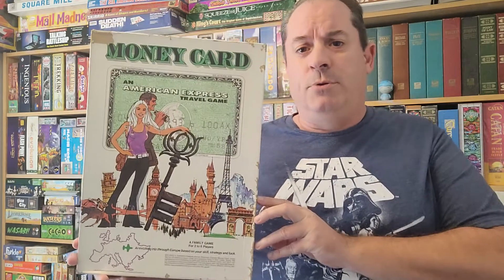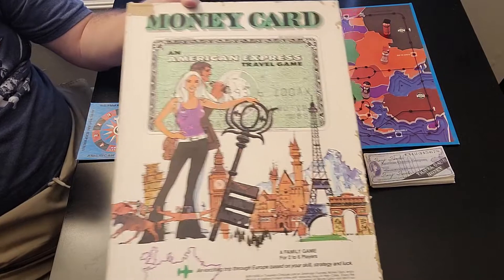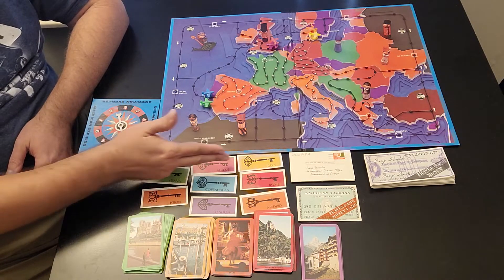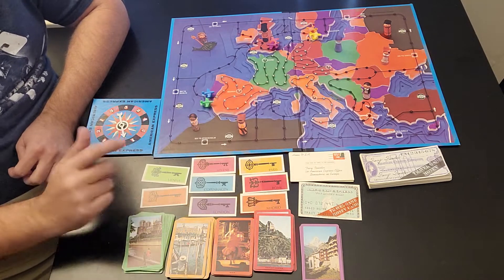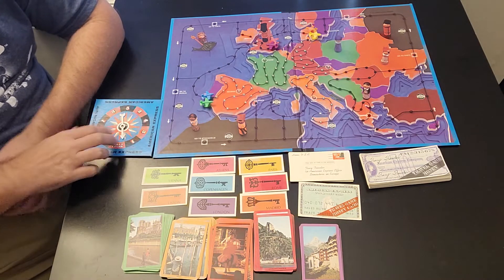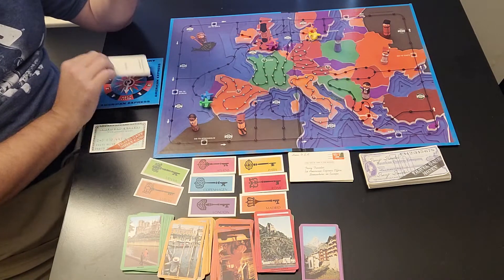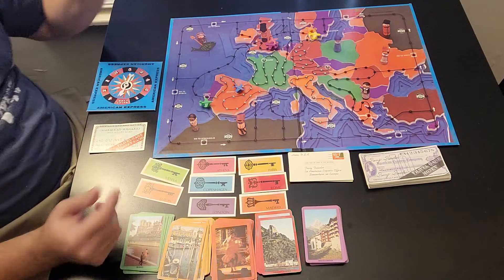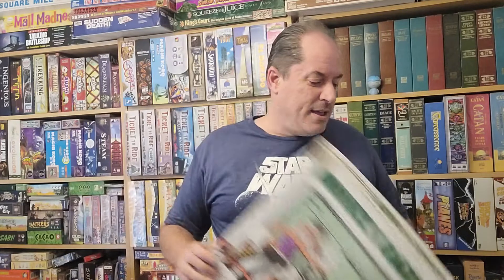Episode #260 - Money Card - Schaper (1972)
It's the American Express Travel game that is 2-6 players and the object of the game is to be the first traveler to pick up all 8 keys from the countries inside Europe and you WIN!